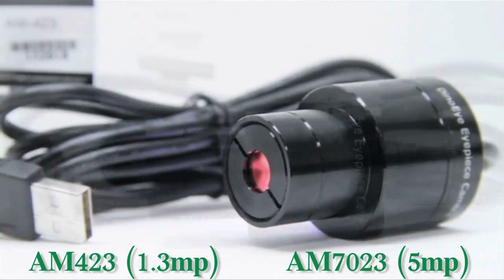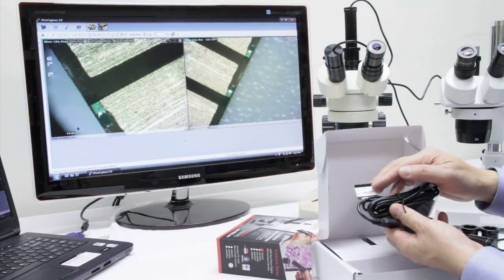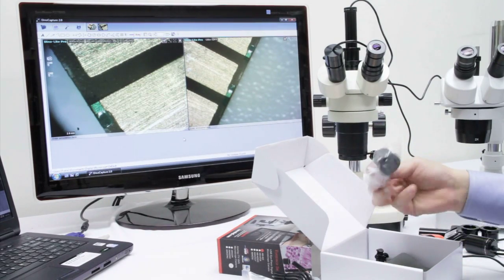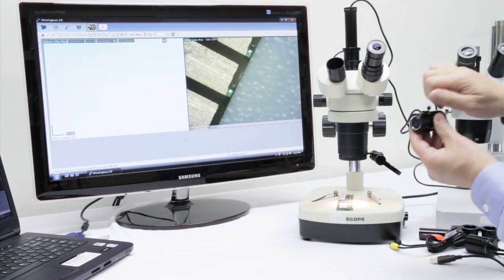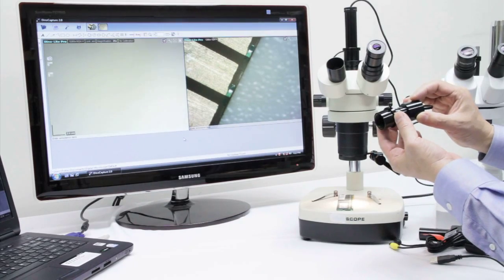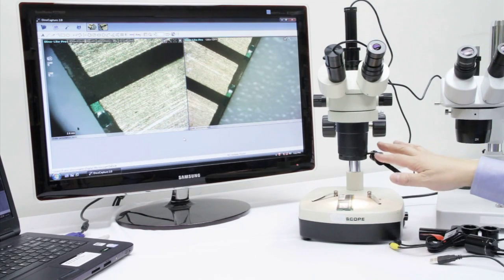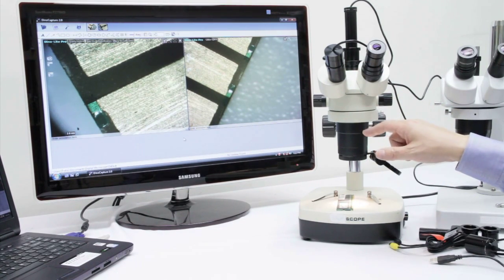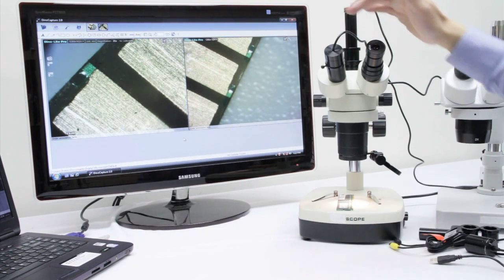Dino-Eye Eyepiece USB Camera AM423 / AM4023 / AM7023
The AM423 / AM4023 DinoEye digital eyepiece can help users upgrade their existing microscope, by replacing the eyepiece of a traditional microscope eyepiece with the DinoEye digital eyepiece. The AM423 / AM4023 is a 1.3MP camera while its counterpart the AM7023 is similar except it is a 5MP camera.

The AM423 /AM4023 & AM7023 digital eyepiece uses an USB 2.0 interface that fits eyepiece slots with an inner diameter of 23mm.

You can use the AM423 / AM4023 or AM7023 digital eyepiece as a teaching tool, for digital imaging documentation, or simply for comfort on those long hours viewing into a microscope.

Included with each DinoEye digital eyepiece is a copy of the "DinoCapture" software, enabling you to "capture" either a photograph, video, or time-lapsed video within a few simple clicks.